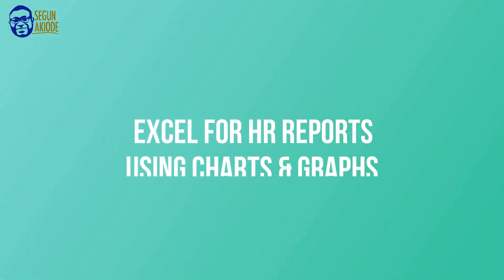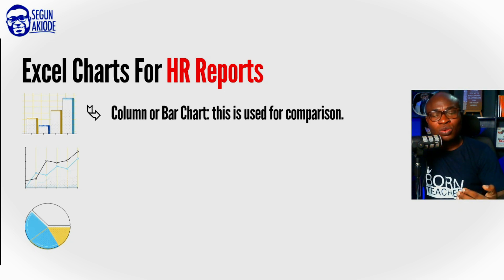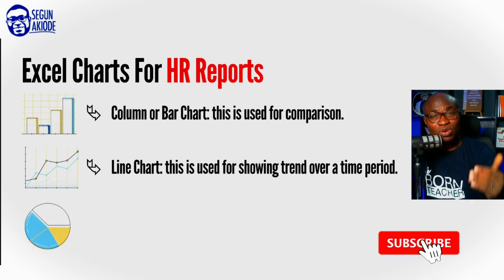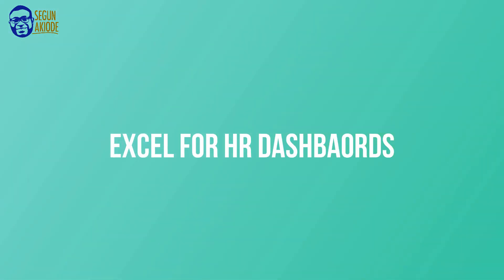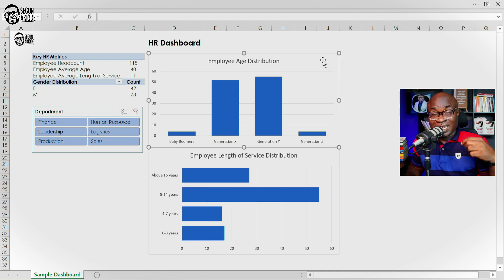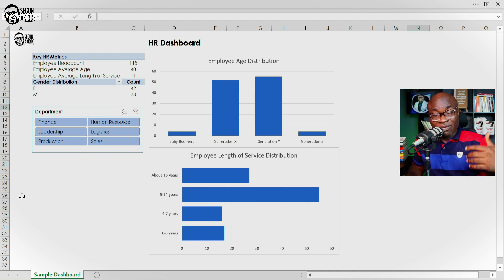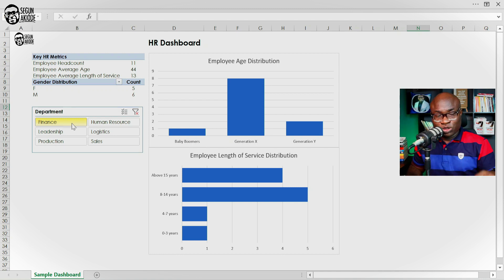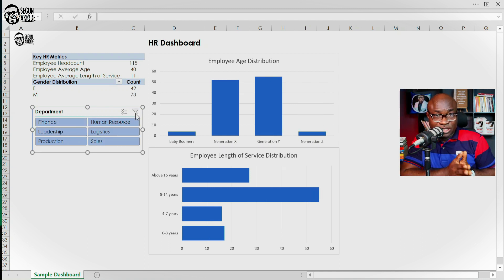Excel For HR Analytics | Key Excel Features For HR Analytics | A Beginners Guide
Excel For HR Analytics. Learn the excel formula for HR analytics. Excel is a beginner-friendly HR analytics tool.

⏰Timestamps
0:00 - Introduction
0:57 - Excel For HR Data Analysis
1:48 - Excel For HR Reports Using Charts and Graphs
2:52 - Excel For HR Dashboards
4:14 - Excel Analysis Toolpak